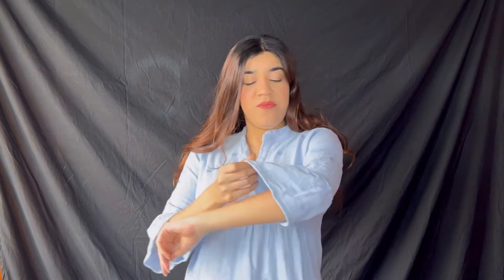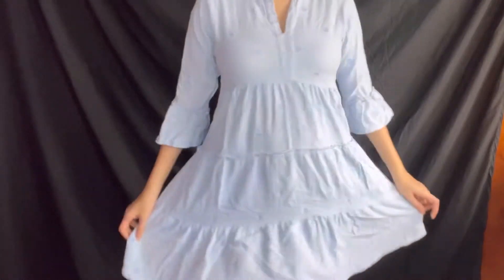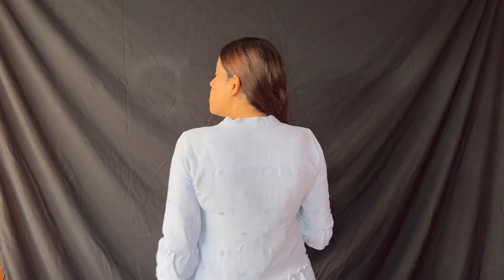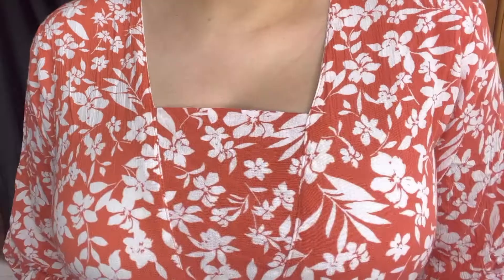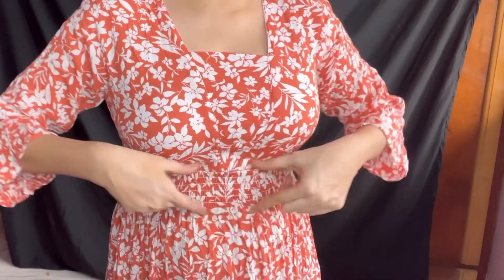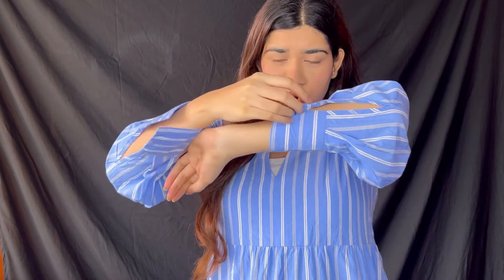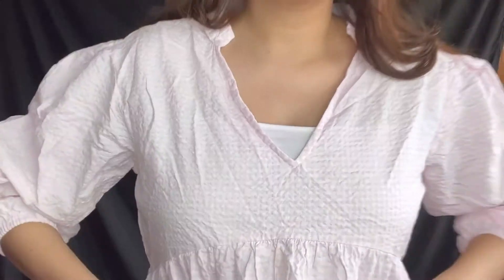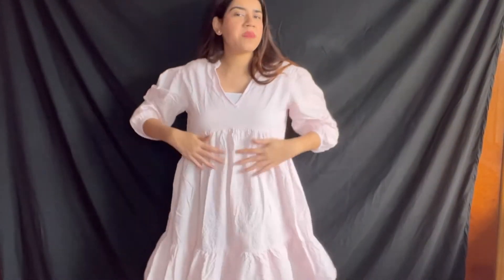Street Shopping at Hill Road (Bandra) | Dresses Starting From ₹450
Some affordable casual dresses from hill road. Not only they are comfortable and chic they are super affordable as well.